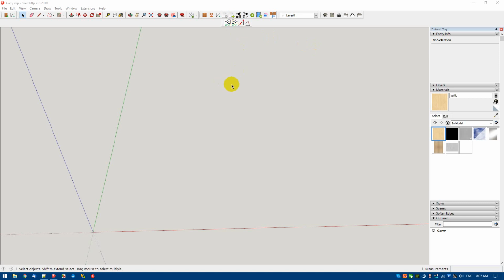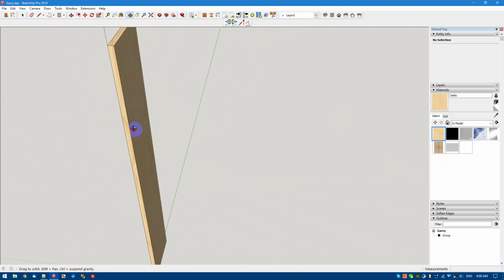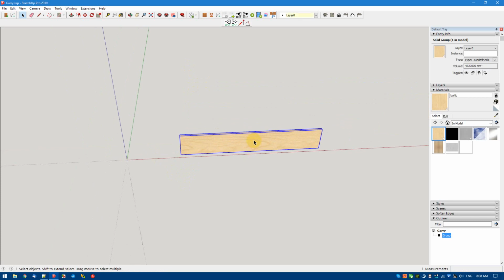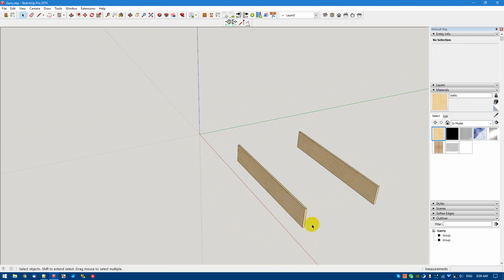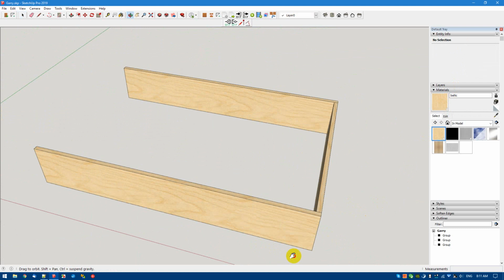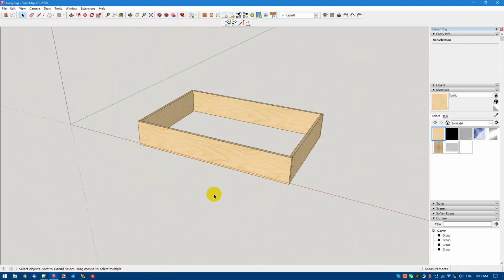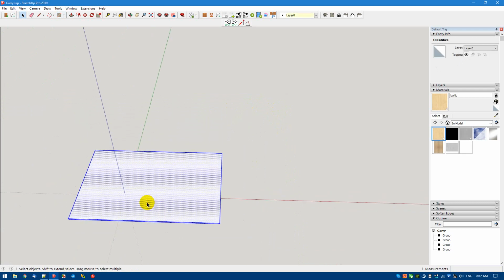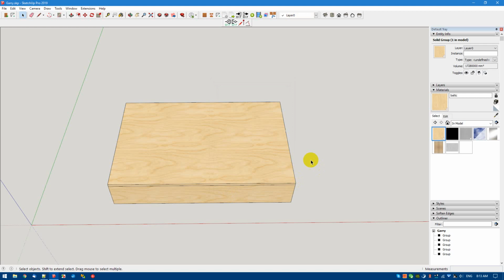Bed parts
CabMaker Custom parts